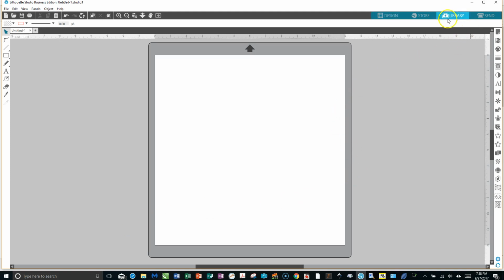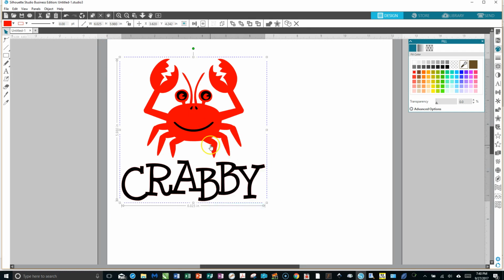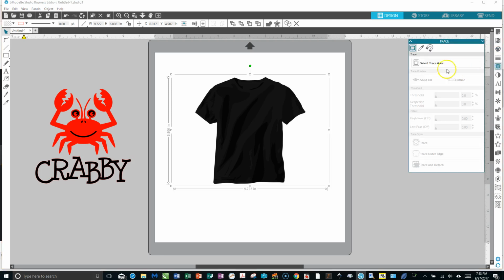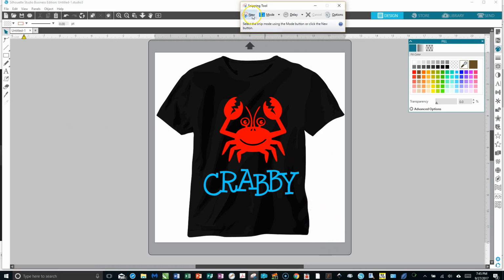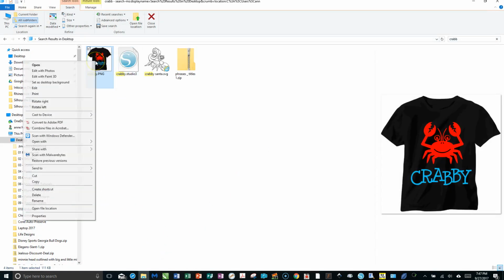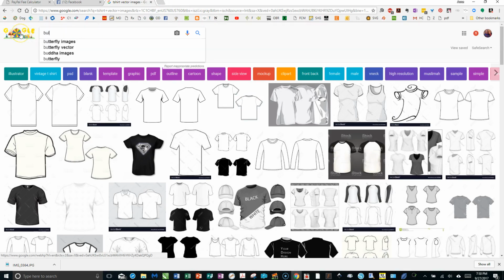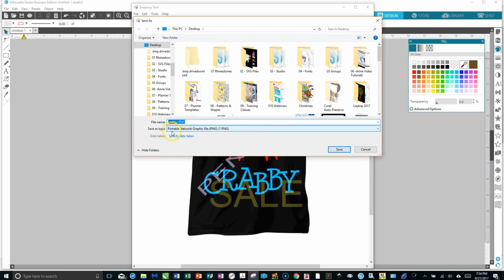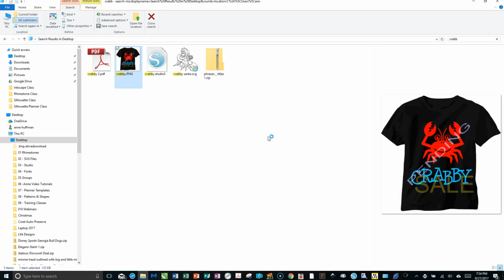Silhouette Studio 4.1 Mockup with Watermark